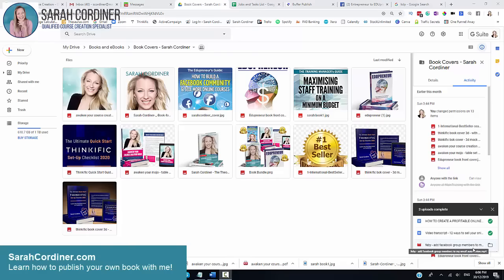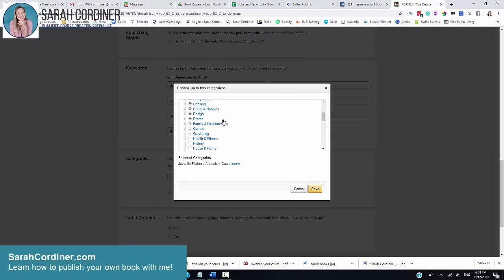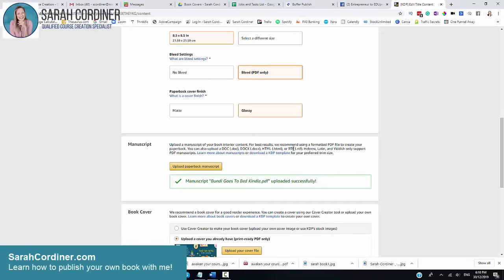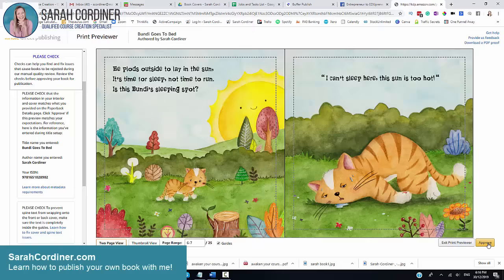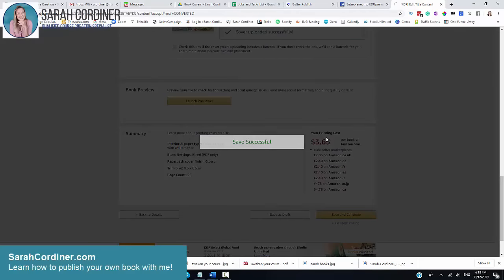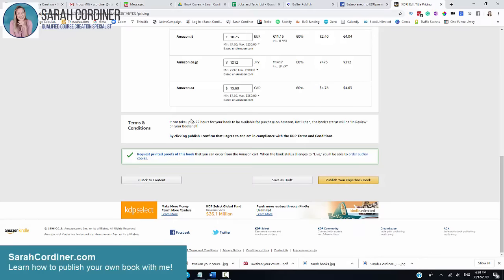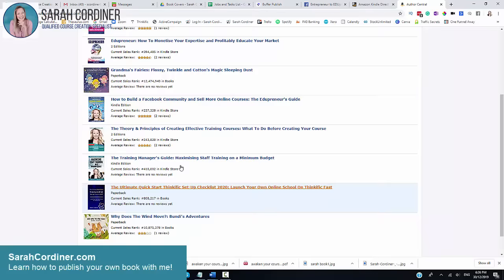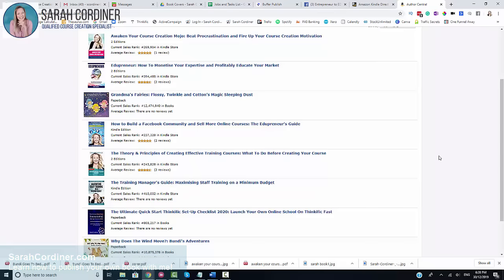How To PUBLISH a Children's Book on AMAZON in 10 MINUTES!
Got a dream to be a published author?
Or to create a book for your children or grandchildren?
It's SO easy to publish books today - watch how I do it here in less than 10 MINUTES!
If you wouold like to learn how to write and self-publish your own books and eBooks, take my publishing course